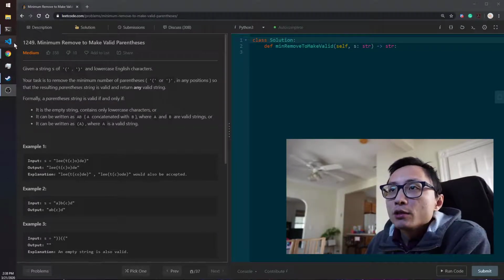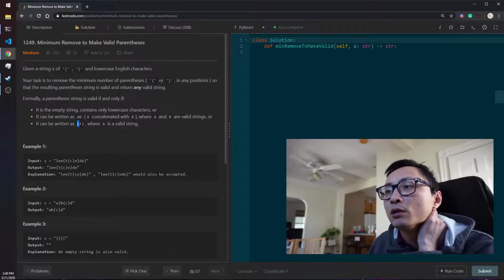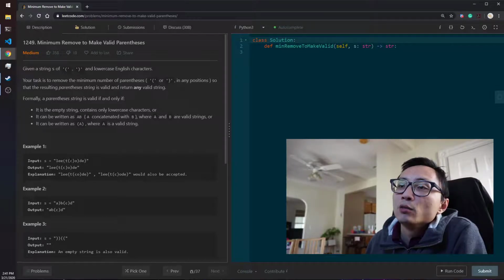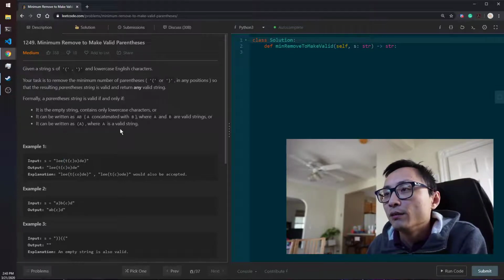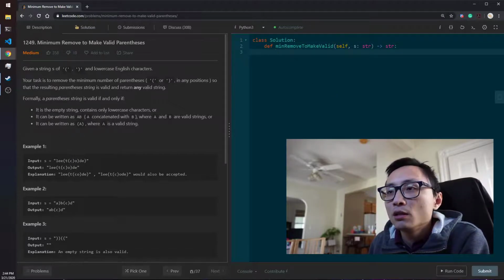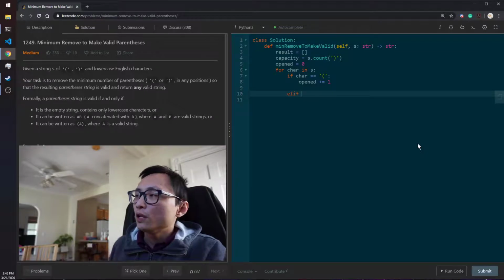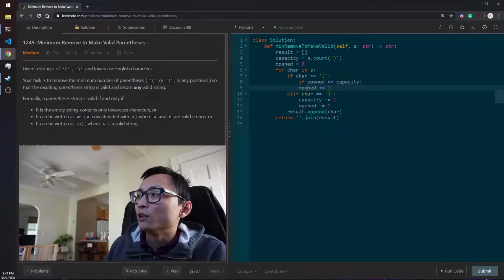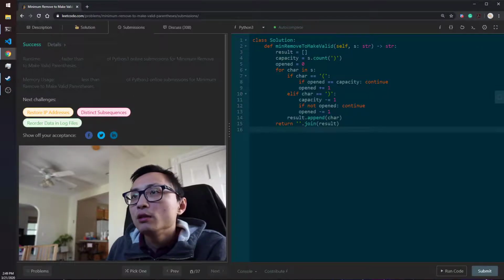Leetcode 1249 Minimum Remove to Make Valid Parentheses